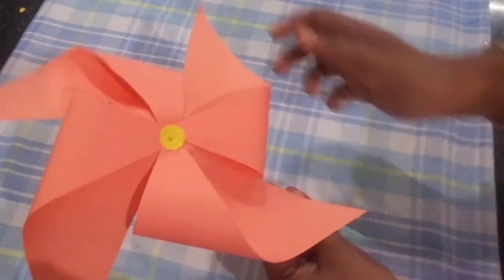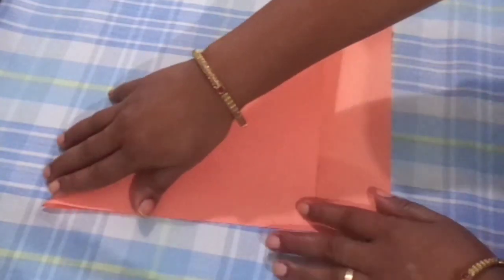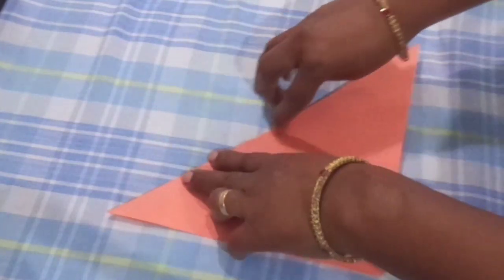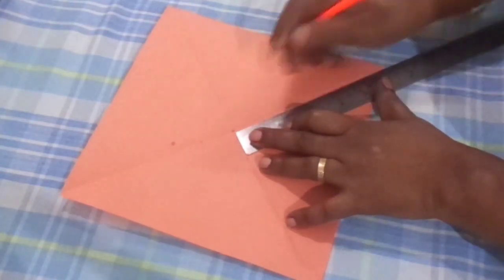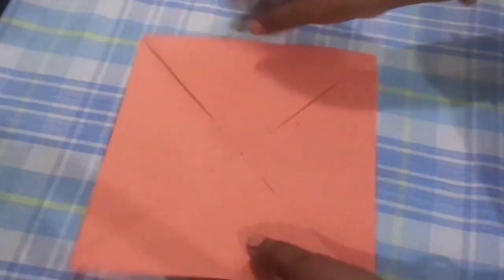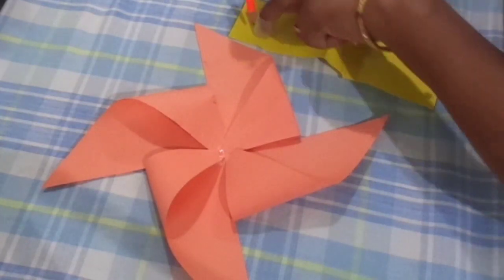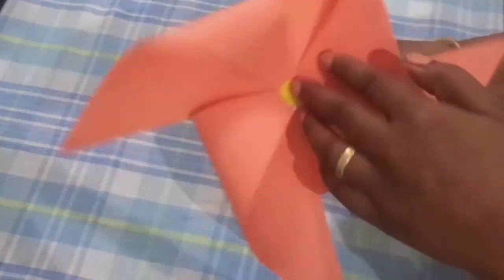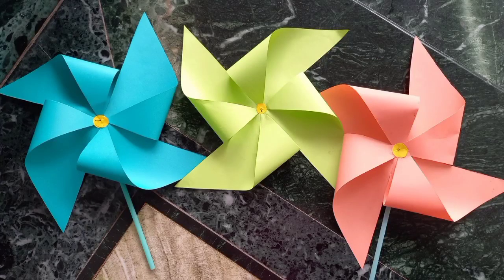Windmill Craft activity. windmill which spins. ओरिगामी विंडमिल क्राफ्ट. Origami Paper Craft Idea.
Make this paper pinwheel or toy paper windmill craft.
I have given my other videos link below in description box.
Market Style Soft And Creamy Ice Cream With GMS And CMC Powder. वनीला आइसक्रीम. Homemade Ice Cream
पिस्ता आइस क्रीम. Pista Ice Cream Recipe With CMC And GMS Powder.बाजार जैसी क्रीमी पिस्ता आइस क्रीम
Fresh Giloy Juice. गिलोय का सेवन करें और रोग प्रतिरोधक क्षमता बढ़ाए। Immunity Booster Giloy Juice.